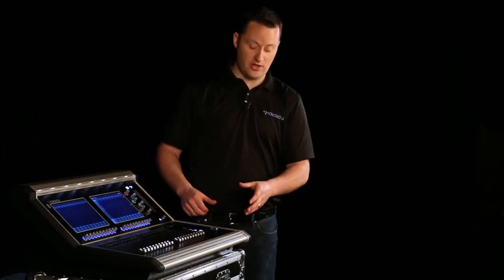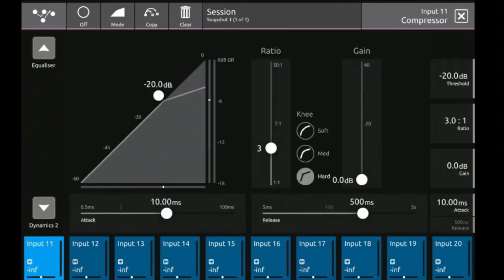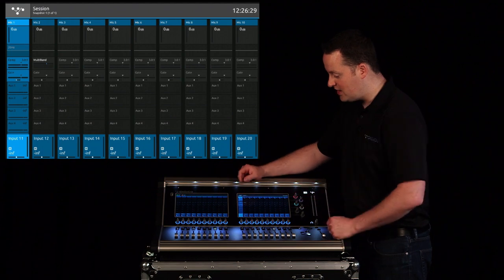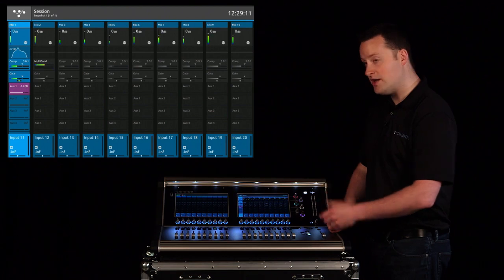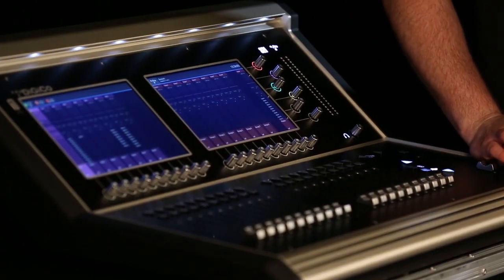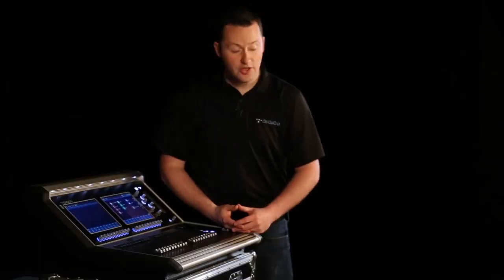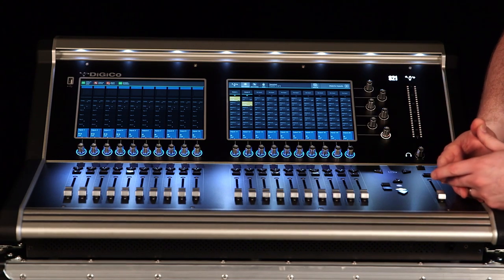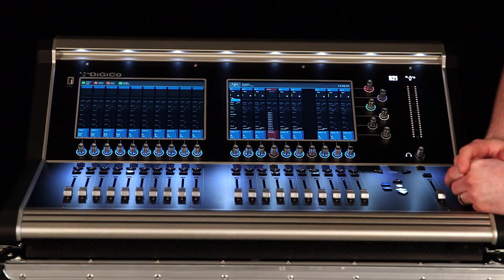사운더스 - [DiGiCo] S21 Digital Mixing console Tour